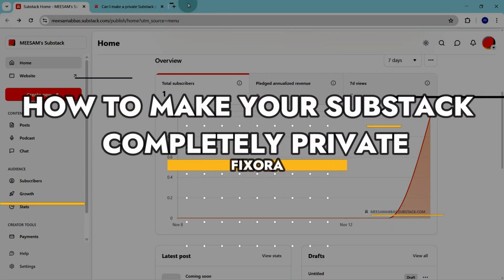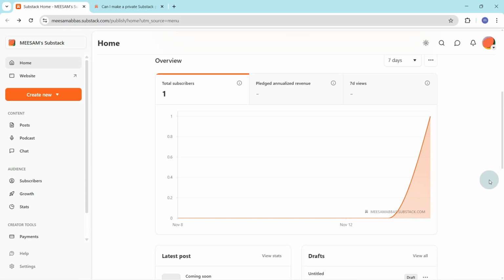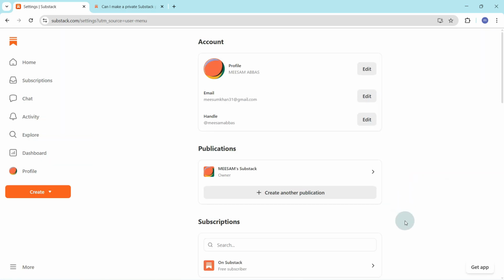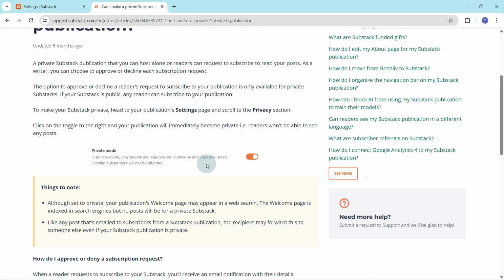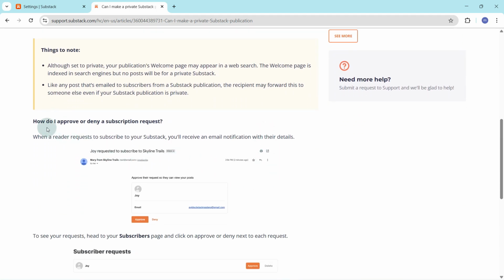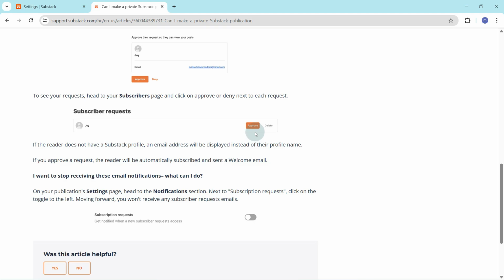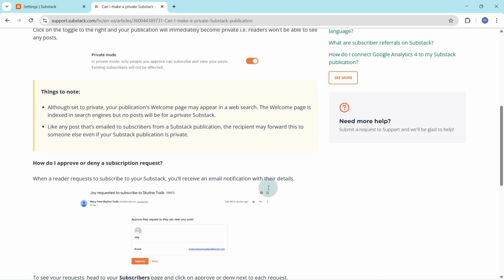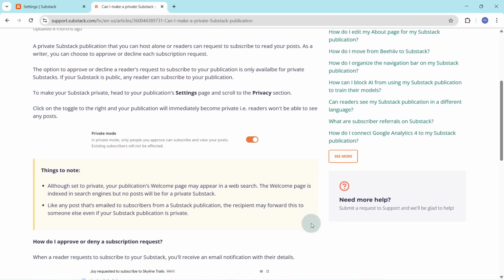How to Make Your Substack Completely Private | Step-by-Step Guide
Want to make your **Substack newsletter** completely private? In this easy-to-follow tutorial, we'll show you how to set up **privacy settings** on **Substack** to ensure your content is accessible only to **approved subscribers**. Whether you’re running a **paid newsletter**, a **personal blog**, or an exclusive **content subscription**, controlling privacy settings is essential.

In this video, you’ll learn:
✔️ How to set **private settings on Substack**.
✔️ How to control who **subscribes** to your Substack newsletter.
✔️ Best practices for keeping your **Substack private**.
✔️ How to manage **subscription tiers** and **payment options**.

By the end of this tutorial, you’ll have full control over your **Substack privacy settings** and be able to make your newsletter completely private.